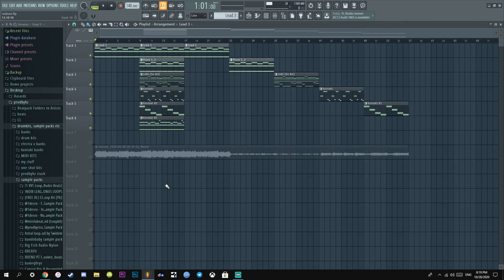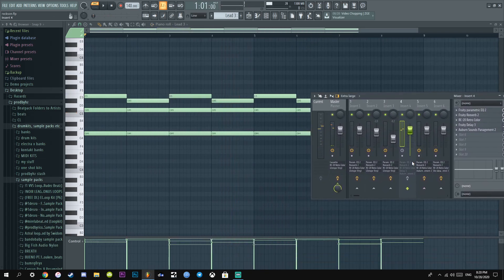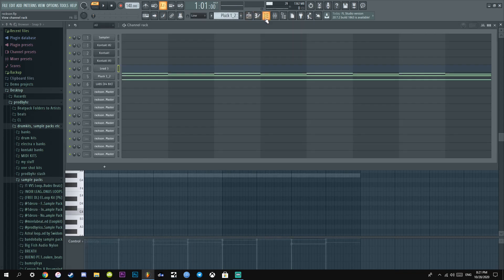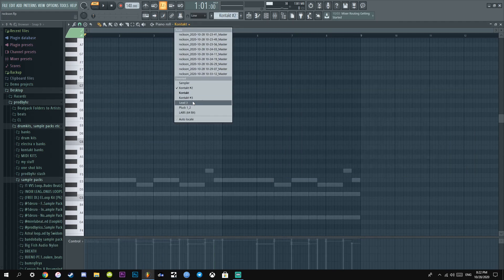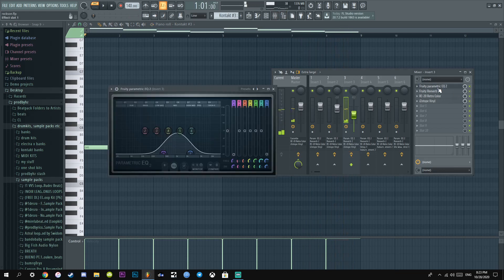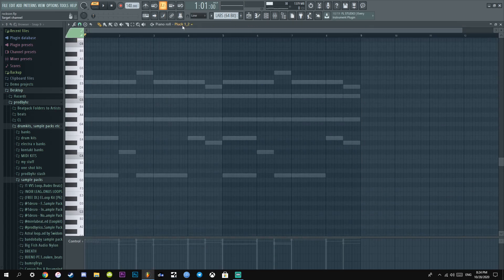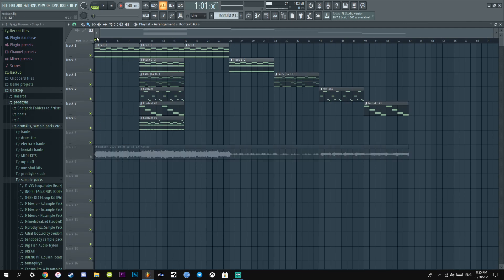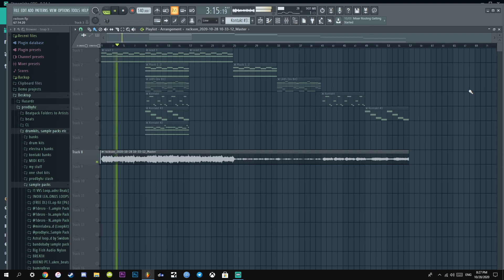How To Make Samples For 808Melo, Rxckson And Tyy | FL Studio 20 Tutorial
prodbyhz shows how to make samples for 808melo, rxckson and tyy inside fl studio 20.

loop kit,
loopkita apk,
aplikasi loopkita,
loop kite,
loop kitesurf,
loop kitesurfing,
10kk loop kit,
21 savage loop kit,
6ix9ine loop kit,
808 mafia loop kit,
808 loop kit,
808 mafia loop kit free
cubeatz sample,
cubeatz tutorial,
cubeatz melodies,
cubeatz sample pack,
cubeatz jumpa,
cubeatz instrumental,
cubeatz library,
cubeatz beats,
cubeatz ableton,
cubeatz analog,
cubeatz making a beat,
cubeatz beat,
cubeatz bell,
cubeatz chords,
cubeatz cook up,
cubeatz clout,
commas cubeatz,
cubeatz drake,
cubeatz detune,
cubeatz deconstructed,
cubeatz equipment,
cubeatz effects,
cubeatz fefe,
cubeatz flp,
cubeatz flute vst,
cubeatz free,
cubeatz fx,
secret cubeatz flute,
cubeatz guitar,
cubeatz genius,
cubeatz goosebumps,
cubeatz hullabaloo,
cubeatz how to,
cubeatz holy,
cubeatz hullabaloo sample,
cubeatz hardware,
cubeatz interview,
cubeatz instagram,
cubeatz instru,
cubeatz kit,
cubeatz kontakt,
cubeatz kyle,
kevin cubeatz,
kbeazy cubeatz,
cubeatz sample kit,
cubeatz loop,
cubeatz live,
cubeatz midi,
cubeatz manu,
cubeatz motorsport,
cubeatz official,
cubeatz omnisphere,
cubeatz oz,
cubeatz prod,
cubeatz producer tag,
cubeatz plugins,
cubeatz presets,
cubeatz pack,
cubeatz piano,
cubeatz remake,
cubeatz reddit,
cubeatz secret,
cubeatz type sample pack,
cubeatz tag,
cubeatz vermögen,
cubeatz vsts,
cubeatz vol,
cubeatz whosampled,
wheezy cubeatz,
southside x cubeatz,
cubeatz youtube,